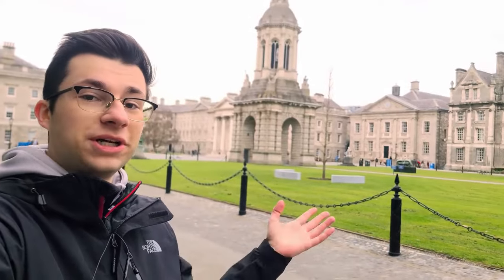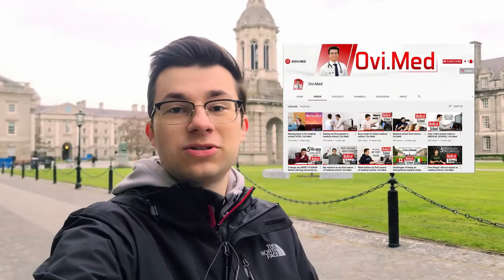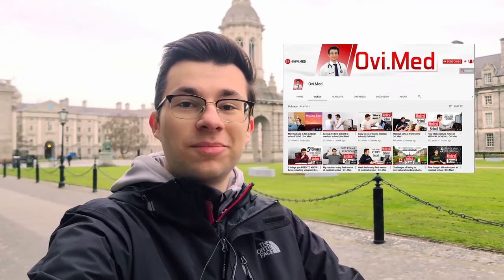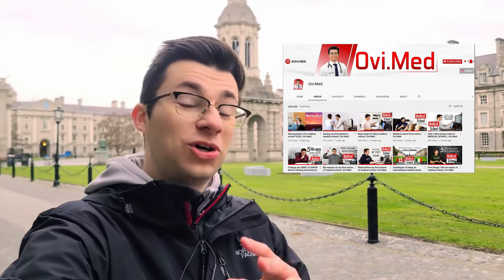A student perspective on essay writing from Ovidiu Croitoru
Ovidiu Croitoru, 1st year medical student, talks about his experience of essay writing.

Developed as part of Trinity’s “Gateway to Digital Assessment”—a university initiative led by Academic Practice and funded by the National Forum for the Enhancement of Teaching and Learning in Higher Education. Gateway aims to enable the development of a shared understanding of digital assessment between staff and students using a students-as-partners approach.